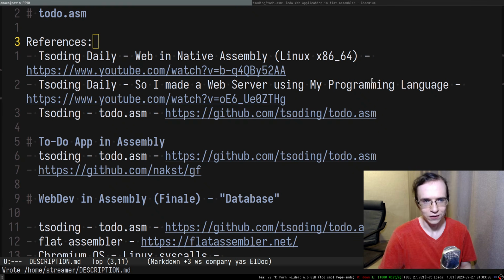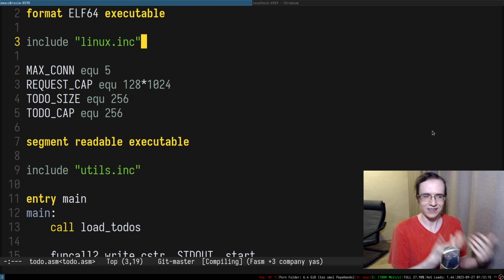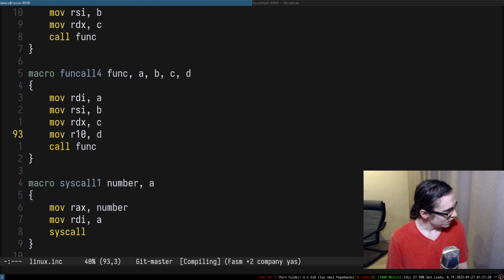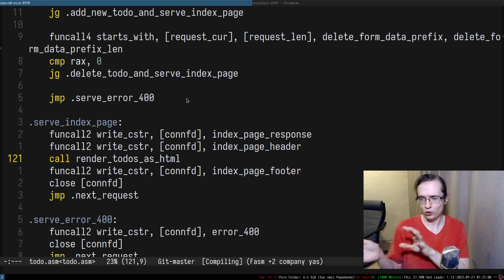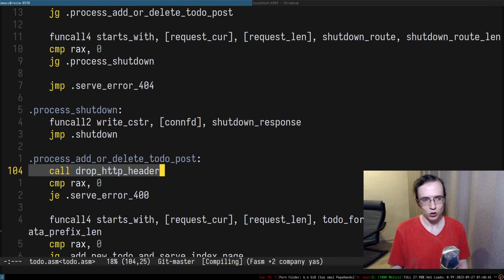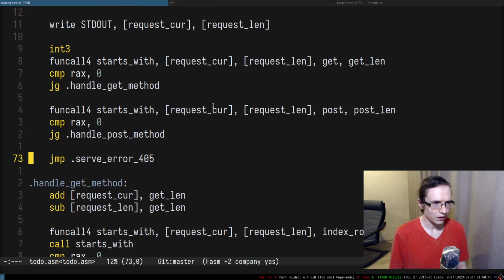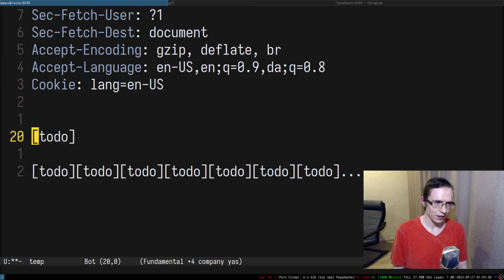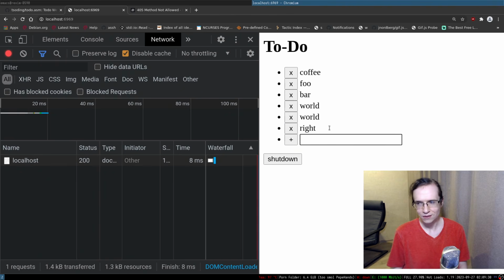To-Do App in Assembly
Chapters:
- 0:00:00 - Intro
- 0:02:45 - Demo
- 0:06:04 - DevTools
- 0:09:14 - Looking into the Source Code
- 0:13:19 - Philosophy of Dispatching
- 0:17:04 - How GET is processed
- 0:31:06 - How POST is processed
- 0:39:33 - Debugger
- 0:50:30 - "Database"
- 1:02:05 - Outro

Support:
- BTC: bc1qj820dmeazpeq5pjn89mlh9lhws7ghs9v34x9v9